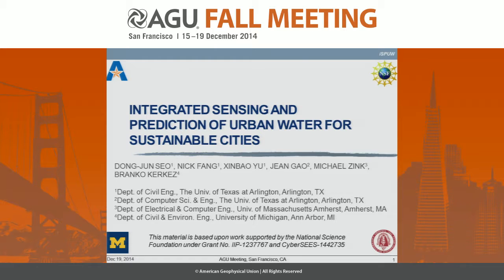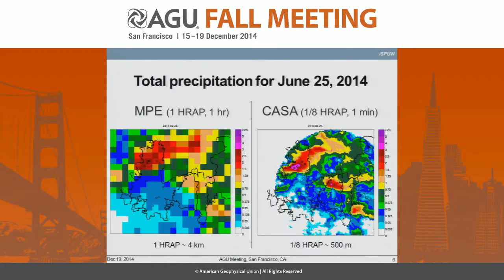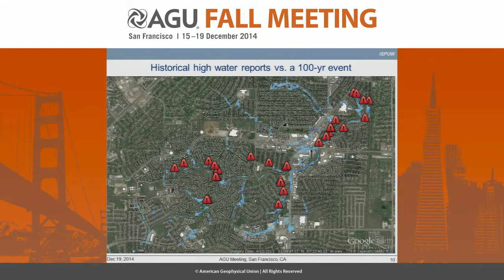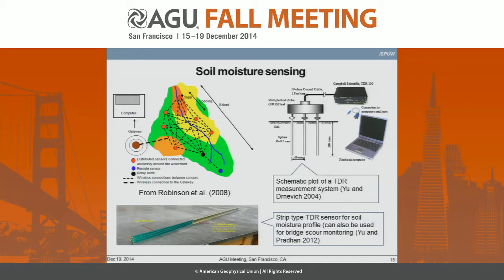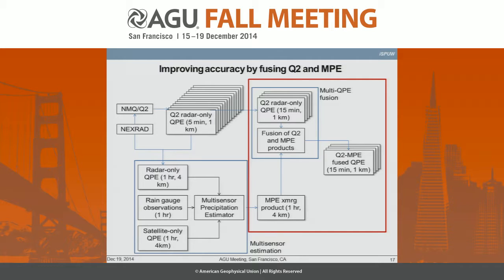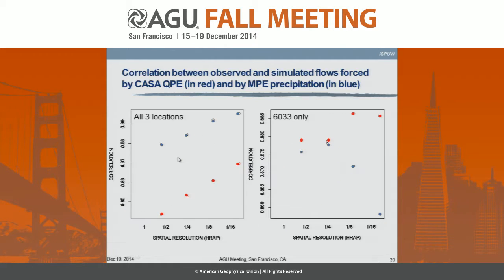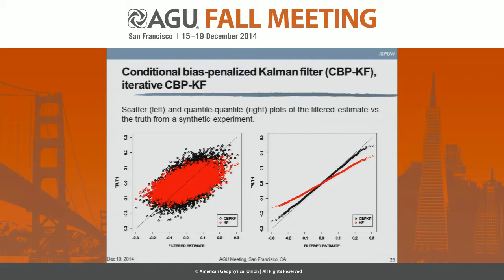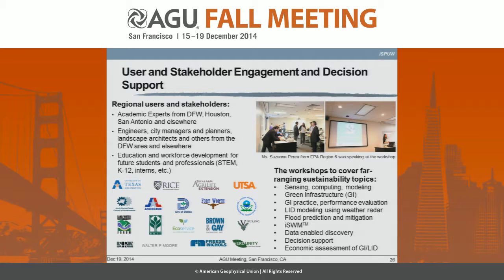Integrative sensing and prediction of urban water for sustainable cities (iSPUW)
2014 Fall Meeting

Section: Hydrology

Session: Sustainable Water Quantity and Quality in the Built Environment I

Title: Integrative sensing and prediction of urban water for sustainable cities (iSPUW)

Authors:
Fang, N  Z, Univ of TX-Arlington-Civil Eng, Arlington, TX, United States
Kerkez, B, University of Michigan Ann Arbor, Ann Arbor, MI, United States
Gao, J, Computer Science and Engineering, University of Texas at Arlington, Arlington, TX, United States
Yu, X, Univ of TX-Arlington-Civil Eng, Arlington, TX, United States
Seo, D  J, Univ of TX-Arlington-Civil Eng, Arlington, TX, United States
Zink, M, Electrical and Computer Engineering, University of Massachusetts Amherst, Amherst, MA, United States

Abstract:

We describe a newly launched project in the Dallas-Fort Worth Metroplex (DFW) area to develop a cyber-physical prototype system that integrates advanced sensing, modeling and prediction of urban water, to support its early adoption by a spectrum of users and stakeholders, and to educate a new generation of future sustainability scientists and engineers. The project utilizes the very high-resolution precipitation and other sensing capabilities uniquely available in DFW as well as crowdsourcing and cloud computing to advance understanding of the urban water cycle and to improve urban sustainability from transient shocks of heavy-to-extreme precipitation under climate change and urbanization. All available water information from observations and models will be fused objectively via advanced data assimilation to produce the best estimate of the state of the uncertain system. Modeling, prediction and decision support tools will be developed in the ensemble framework to increase the information content of the analysis and prediction and to support risk-based decision making.

Cite as: Author(s) (2014), Title, Abstract H52E-03 presented at 2014 Fall Meeting, AGU, San Francisco, Calif., 15-19 Dec.